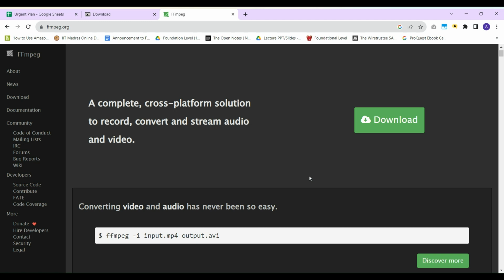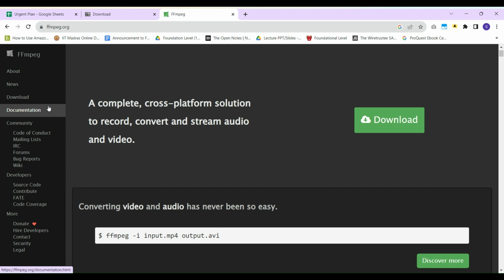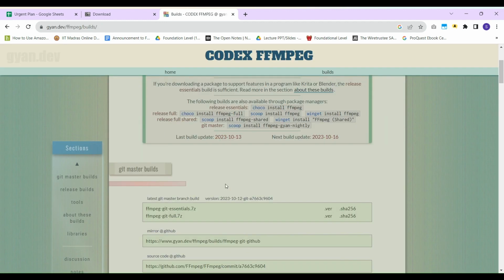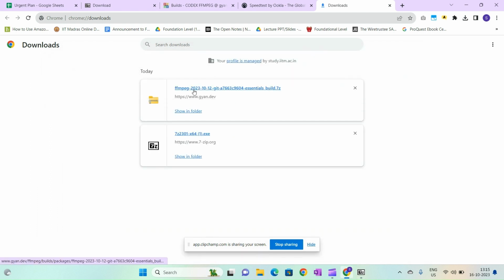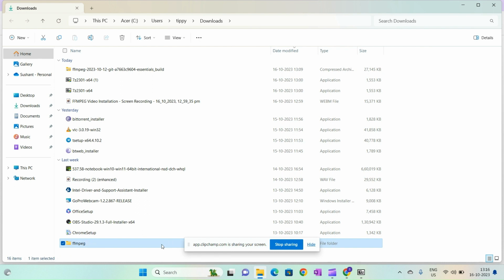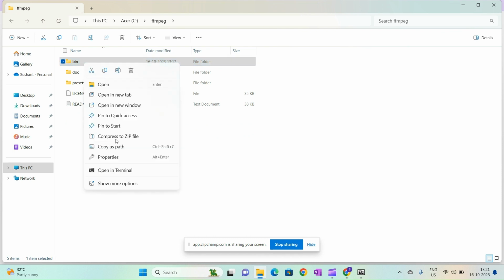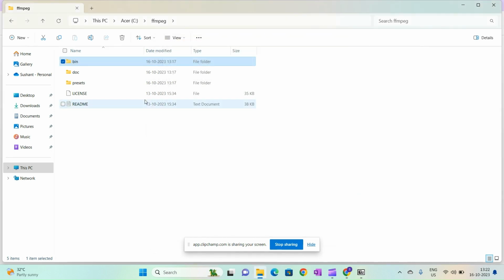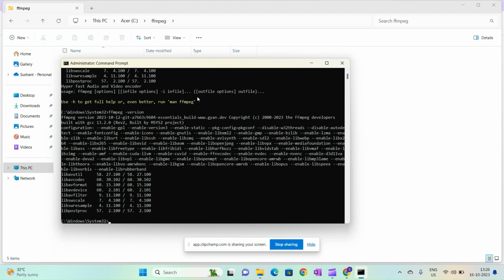Install FFMPEG under 6 Mins | Download FFMPEG | Windows 11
I'll walk you through downloading and installing FFmpeg on Windows 10 or 11 in this video. Fast Forward Moving Picture Experts Group is referred to as FFMPEG. It is among the most widely used open-source tools for manipulating multimedia.